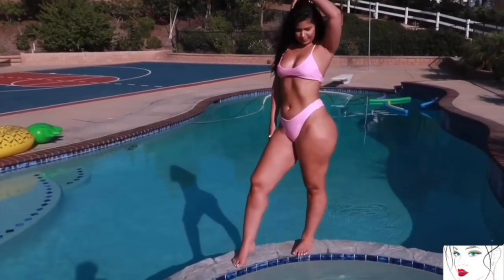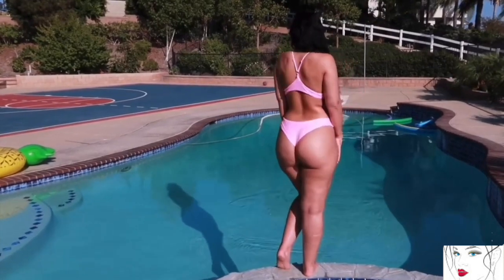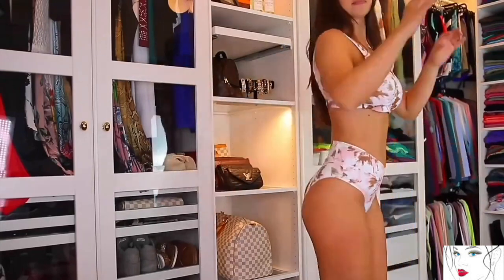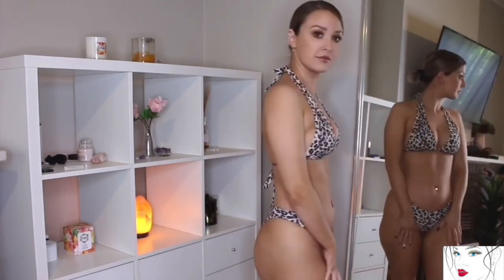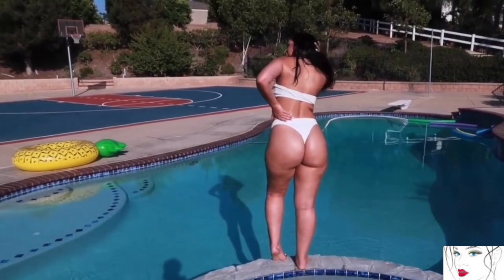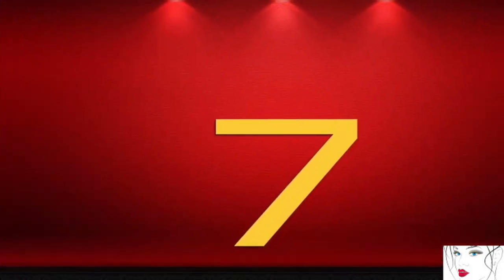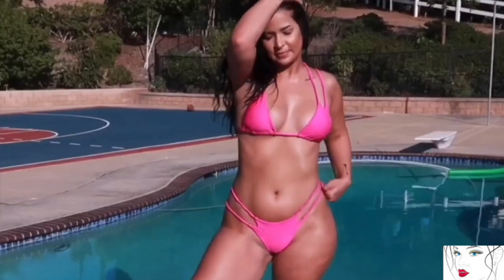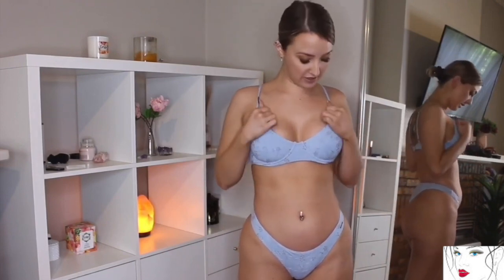Swimsuit you will Love 🥰 || bikini haul 2023 try on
Watch These Lovely girls Trying on some Beautiful BIKINIS , I am Sure you will love to watch them,